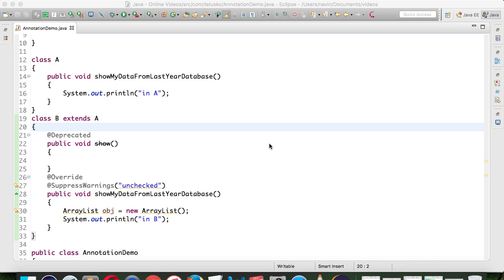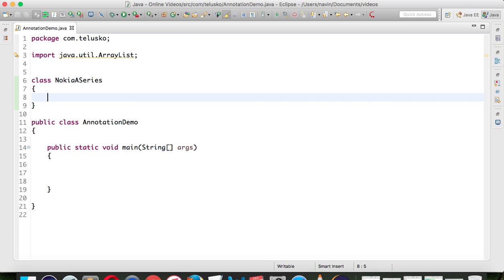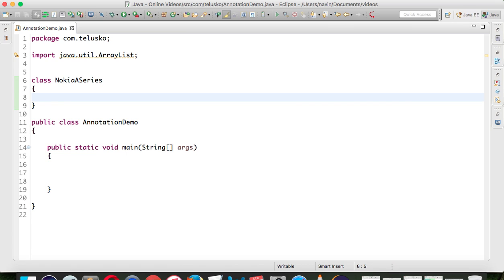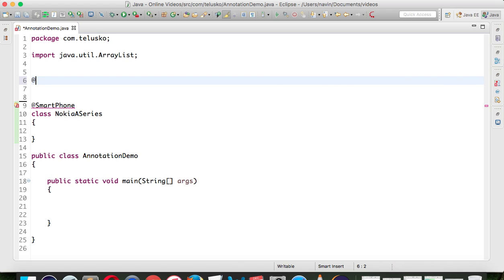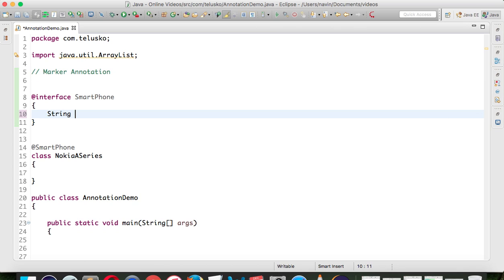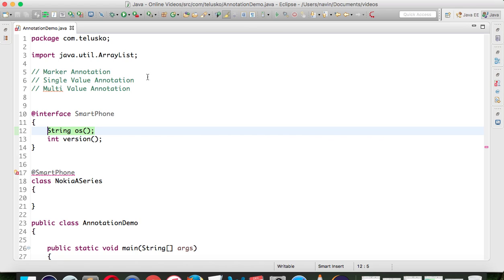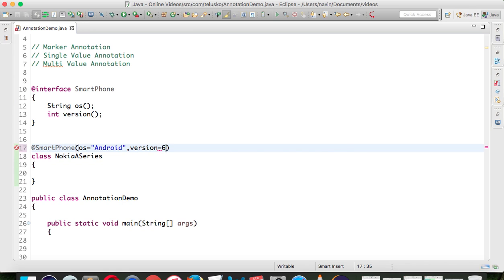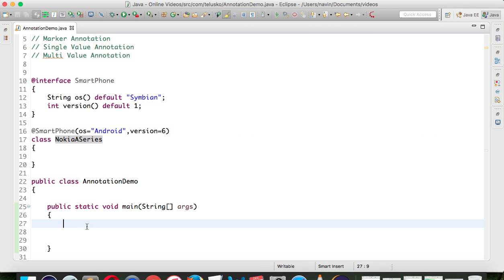15.9 Annotation in Java part 2 | Creating Custom Annotation